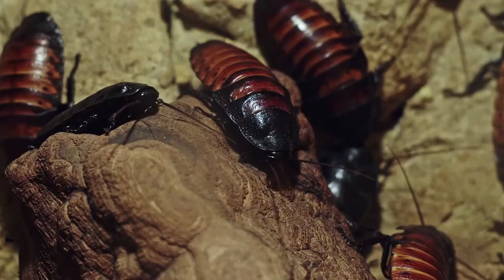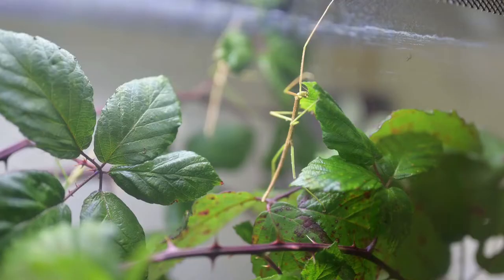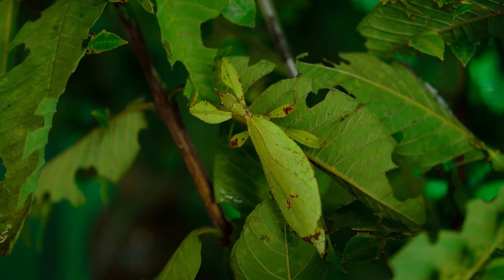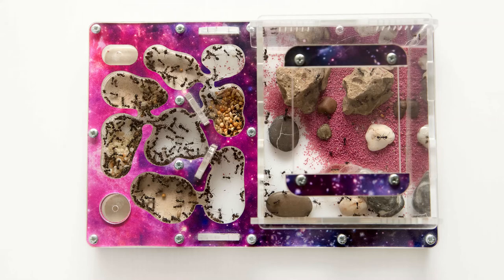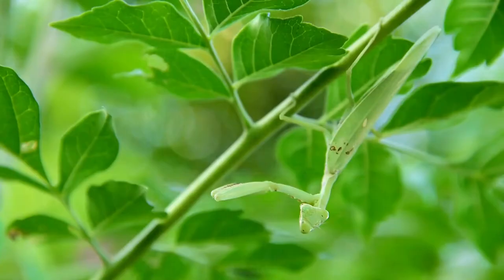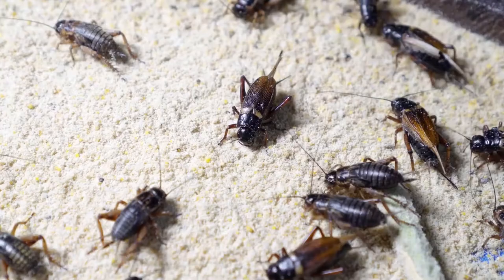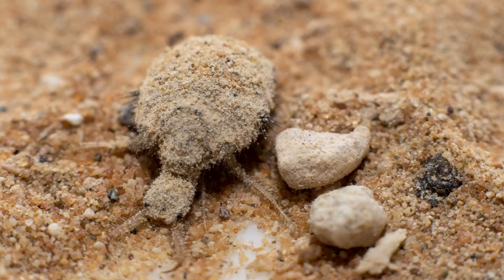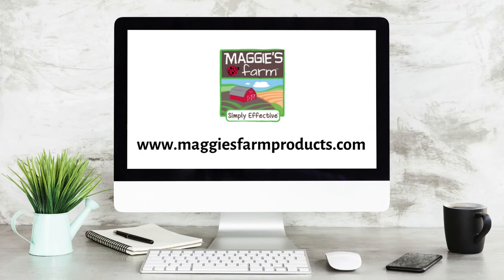10 Bugs That Make Great Pets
If you’re looking for a unique pet, an insect may be the perfect choice. Check out a few bugs that make great pets.

1. Madagascar Hissing Cockroach
These hissing bugs are a popular choice for pet owners. Place them in a habitat with wood, leaves, and hiding spots. Give them fruit and veggies and they’ll be happy campers.

2. Stick Insect
Stick insects look like twigs, making them excellent hiders. They prefer tropical climates, so keep their cage warm. Your stick insect will eat berries and small branches.

3. Leaf Insect
These leafy bugs are related to stick insects. They like dense vegetation so be sure their home has leaves or plants. They enjoy eating berries and leaves.

4. Tarantula
These furry spiders can grow up to 11 inches. Some prefer to climb while others like to burrow under soil. Tarantulas do best with a hands-off approach.

5. Ant
If you want to adopt an ant, you’ll need to bring several home. Your best option is to buy an all-inclusive ant farm. Ants are social insects who spend their days tunneling and taking care of the colony.

6. Praying Mantis
If you want a skilled pet, consider a praying mantis. These insects are fierce hunters with quick reflexes. They use sticks and plants to camouflage themselves.

7. Millipede
These arthropods are known for their many legs. Make sure you provide them with a layer of soil 3-4 inches deep. They’ll eat decaying greens and fruit.

8. Cricket
Crickets are considered lucky in some cultures. They feed on greens and meat. If you like a pet that makes some noise, male crickets won’t disappoint with their chirping.

9. Doodlebug
Doodlebugs are actually the larval stage of an antlion. They look like they’re covered in dirt and bristles. These bugs build traps in sand and feed on small insects like ants.

10. Beetle
Beetles vary in size and color. These bugs prefer to be in warm areas with humid soil or sand. They like to hide under stones and logs.